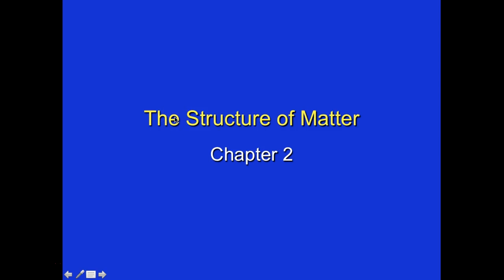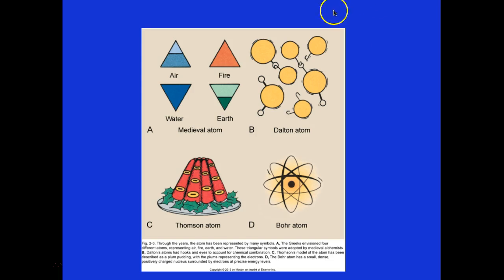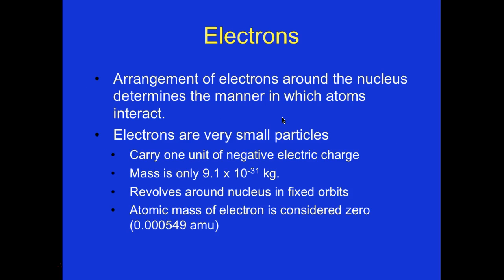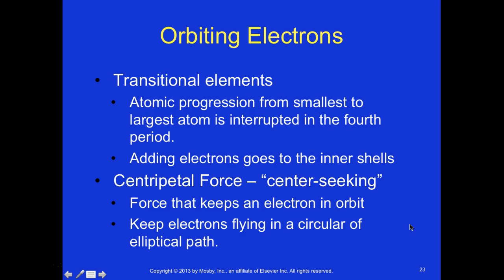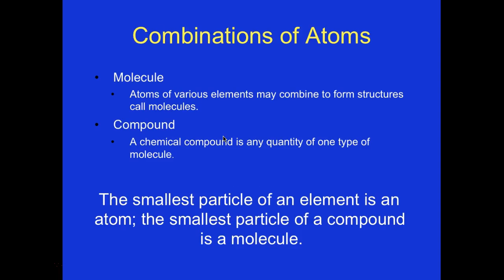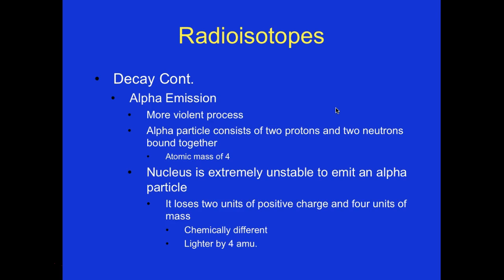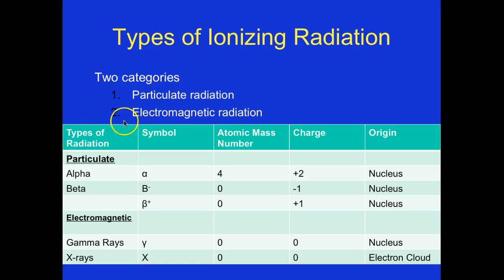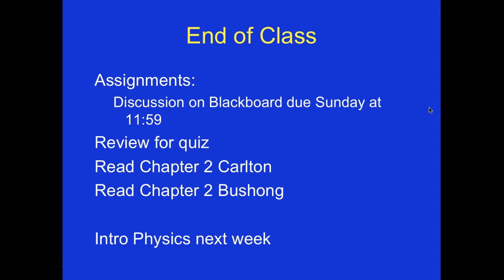RADT 230 The Structure of Matter